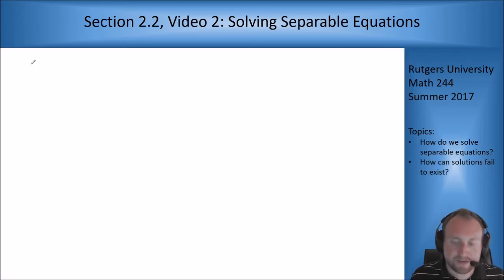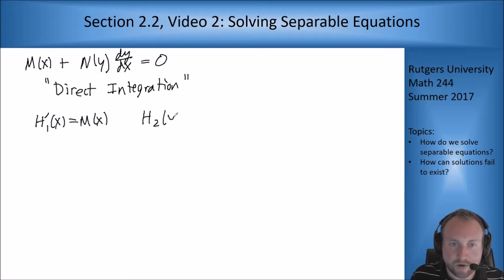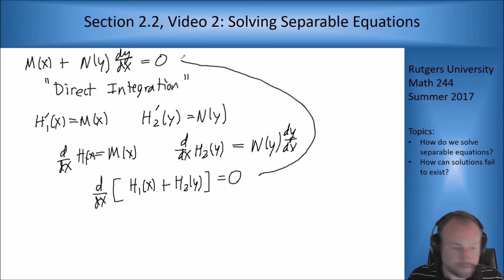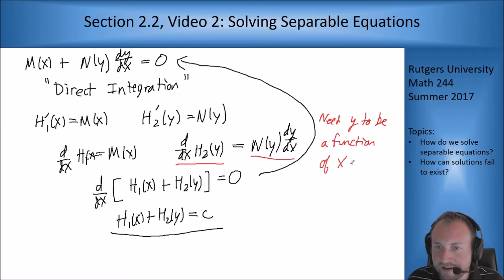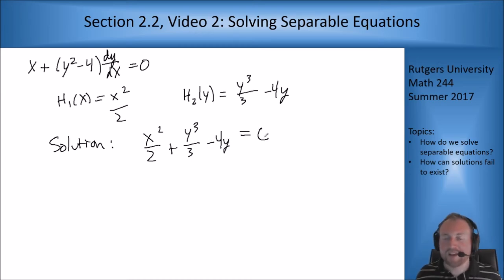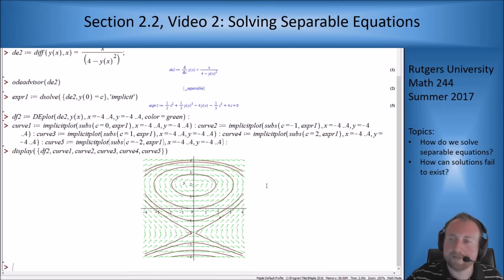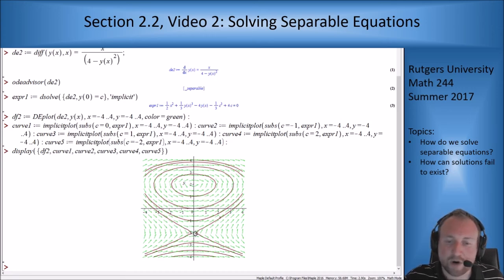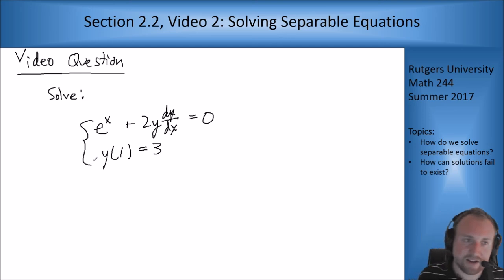MATH 244: Section 2.2, Video 2: Solving Separable Equations